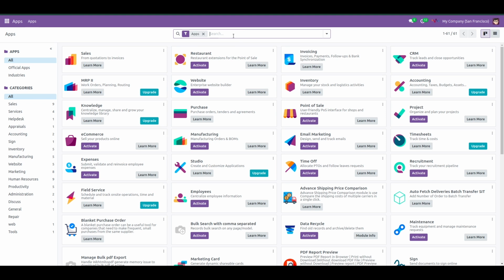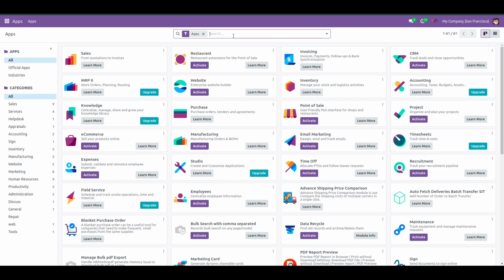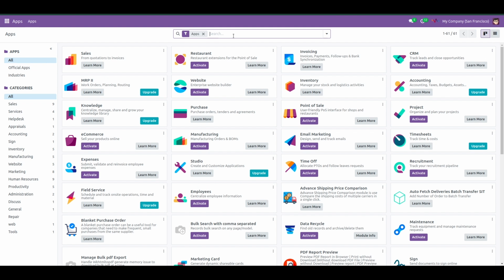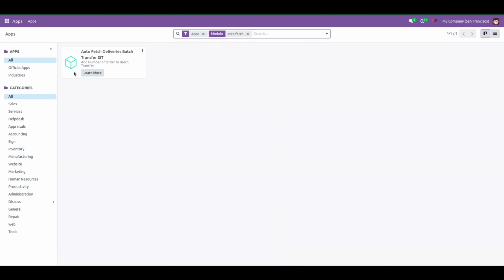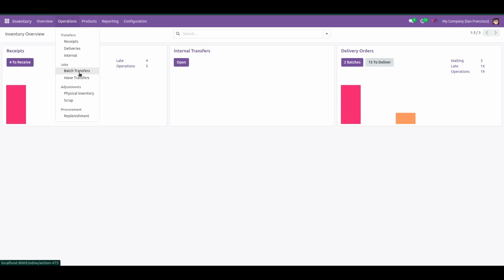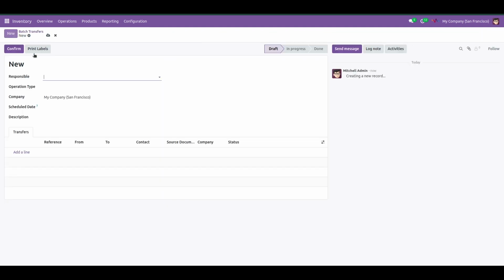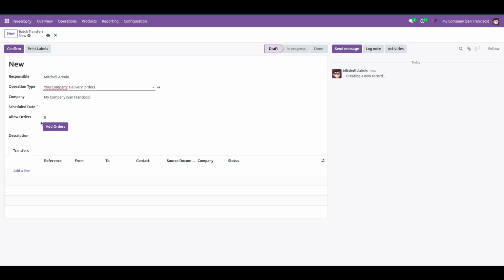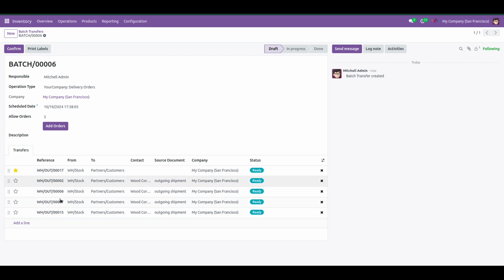Auto Fetching Deliveries In Batch Transfer | Odoo Module | Silent Infotech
Discover how to simplify your shipping operations with the Auto-Fetching Deliveries in Batch Transfer Odoo module! 🚚📦 In this video, we’ll guide you step by step through setting up and using this module to automatically fetch delivery orders, categorized by box numbers and scheduled dates—all in just 1 click!

💡 Key Highlights:

Install the module in Odoo Apps: "Auto Fetching Deliveries in Batch Transfer"
Learn to create new batch transfer records
See how to add delivery orders automatically
Tips on using scheduled dates and order size for better organization
📌 Watch now to streamline your Odoo inventory operations!